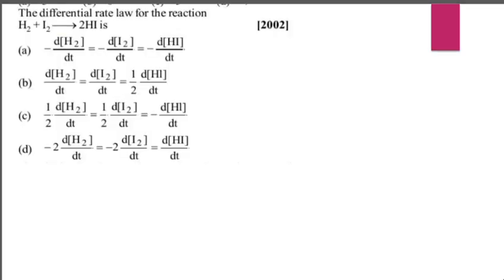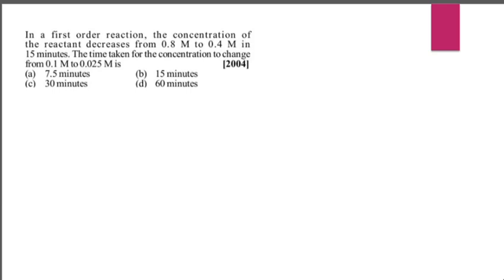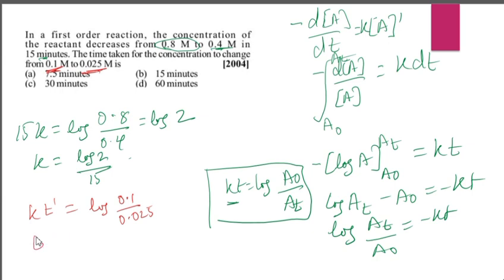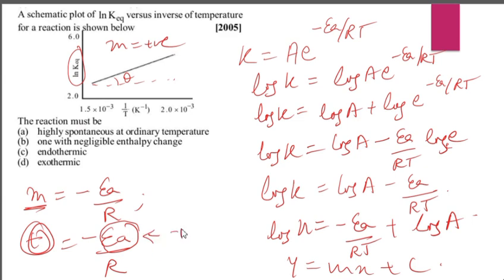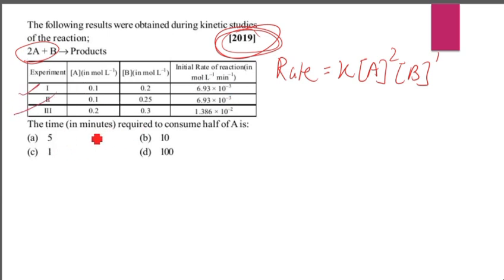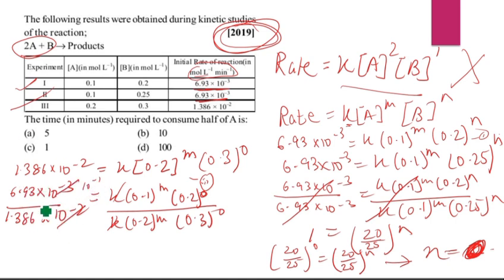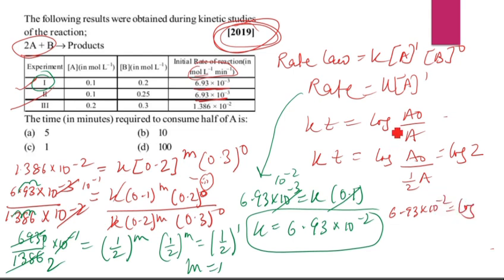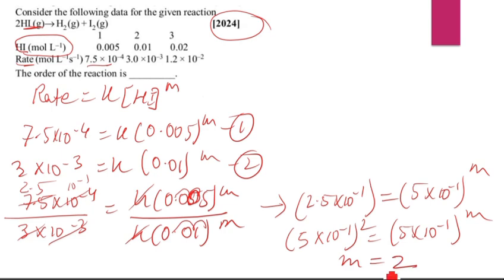Chemical Kinetics -5 important sum